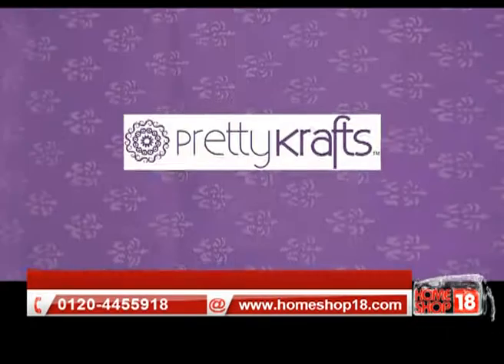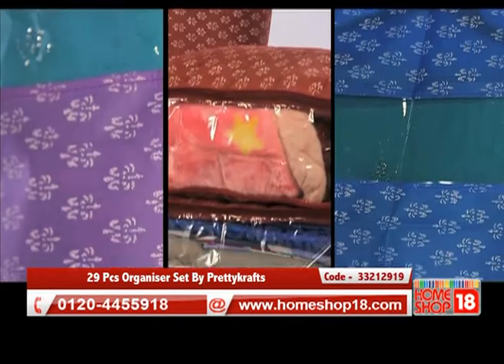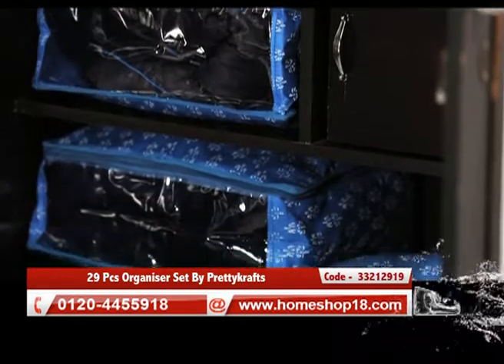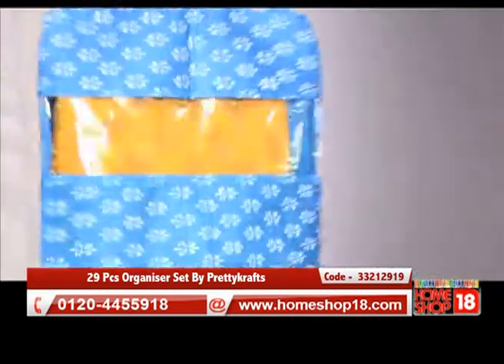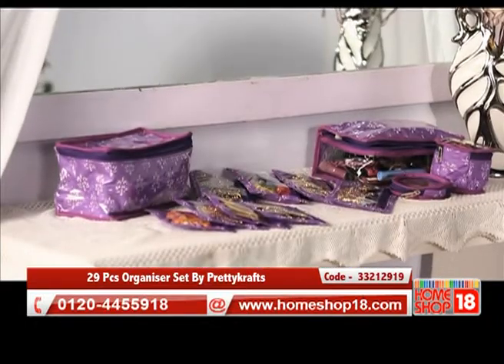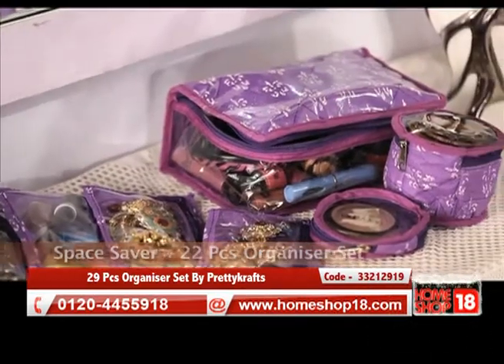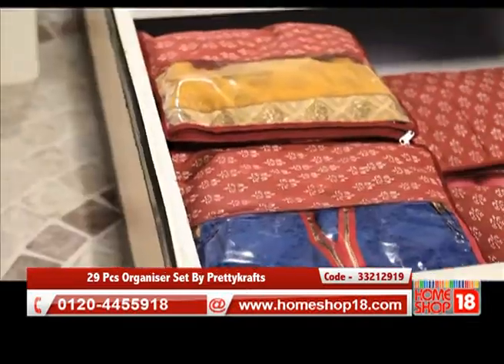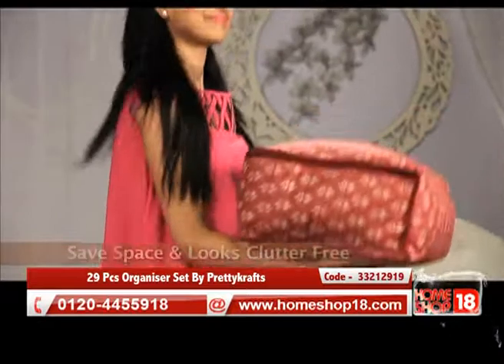Homeshop18.com - 29 Pcs Organiser Set By Prettykrafts